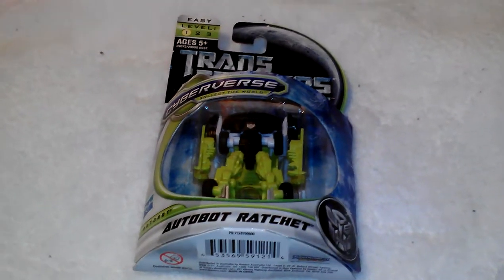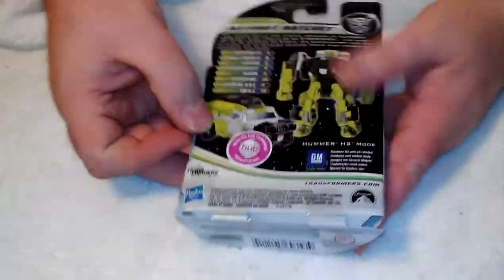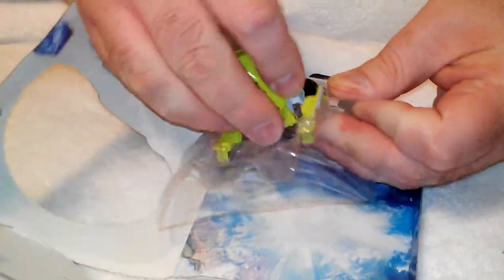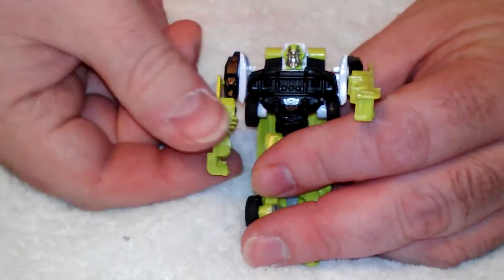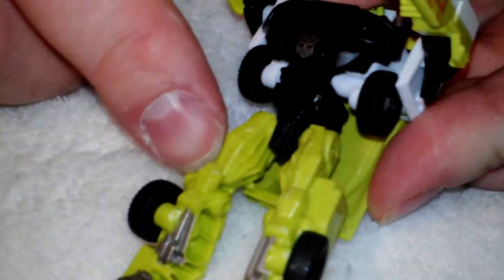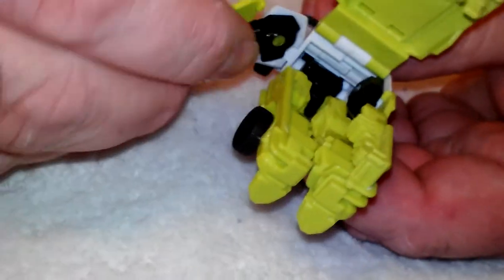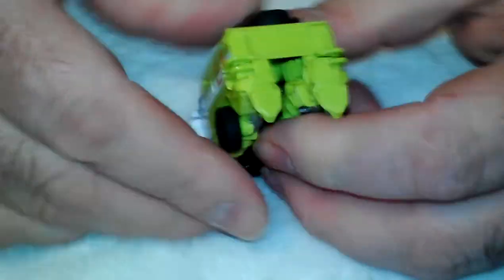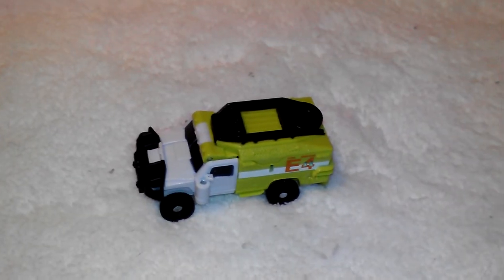Transformers DOTM Cyberverse Leigion Class Autobot Ratchet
This Ratchet is one that missed last year. Glad to have found him